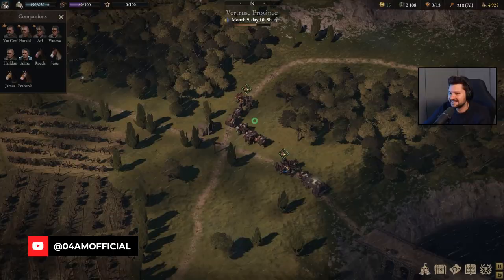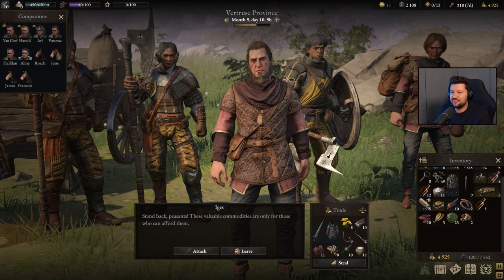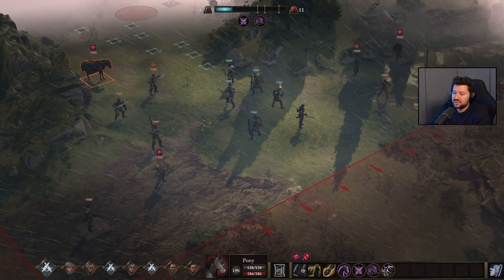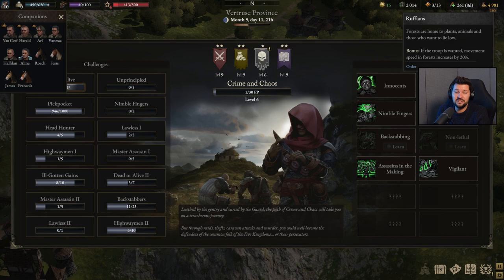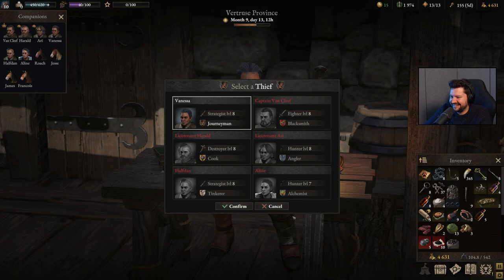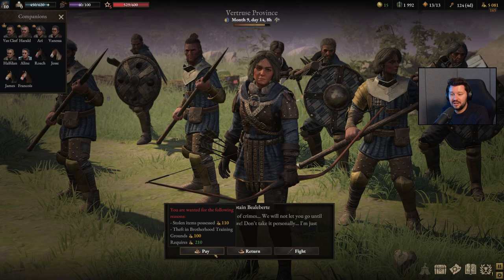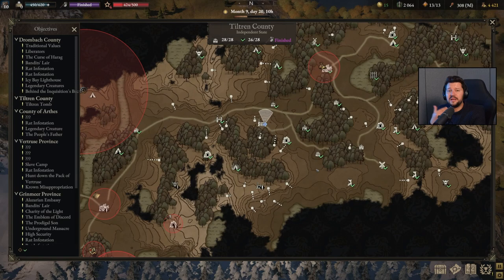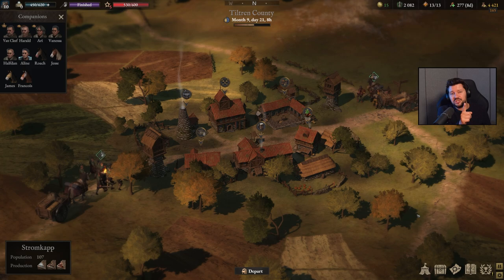Wartales Expert Wanted & Crime Guide - Become A Smooth Criminal & Deal With Guard Easy!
Here's a complete Wanted & Crime guide for Wartales on Expert Difficulty and how to deal with the Guard while looting your way to wealth and riches! This guide about Suspicion, Max Wanted Level and Crime covers everything from stealing and fighting like a criminal to launder stolen items at the black market, evade the Guard and  become rich while you're at it! Filled with tips and tricks, this Wartales tutorial helps you to better prepare for the criminal Mercenary life on Expert Difficulty. Enjoy!

0:00 Intro
0:25 Criminal Preparations
2:29 Raiding Rich Merchants
8:47 Stay Safe
9:17 The Right Criminal Path
10:36 Stealing & Laundering
13:29 Dealing With Guards
14:36 Get Rich Quick
16:05 Bonus Stealing Tips
17:55 Avoid Guard Pro Tip
20:40 Lose Wanted Level
21:53 Conclusion

🤝 Business & collaboration:
info@04AMofficial(dot)com